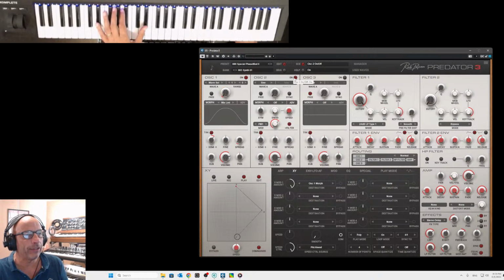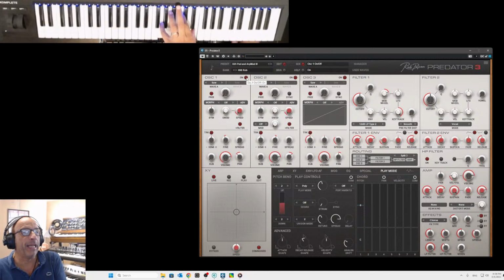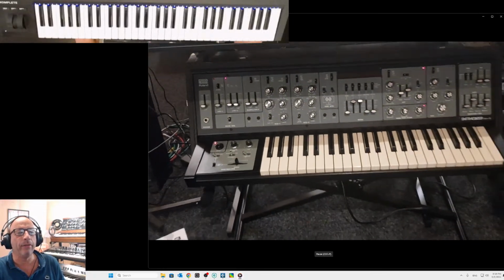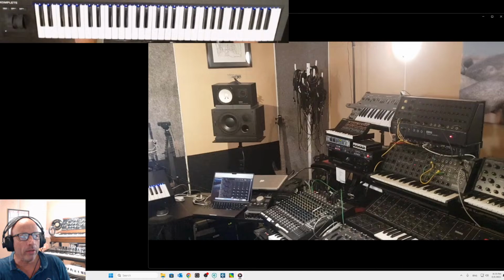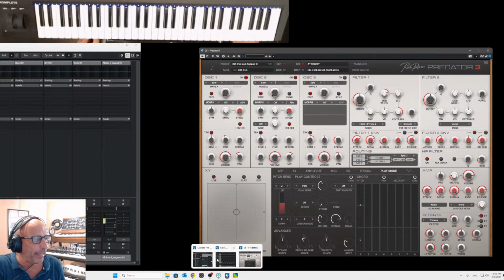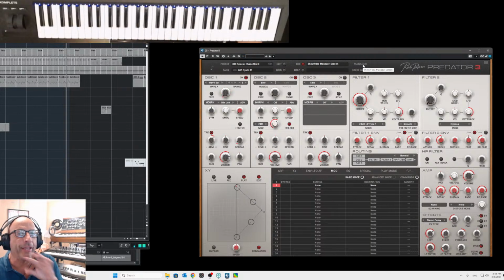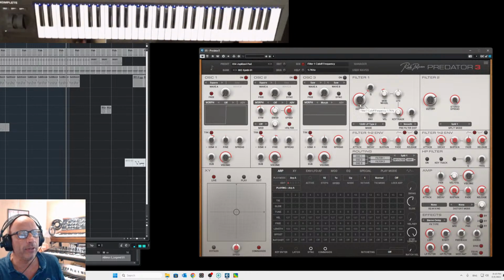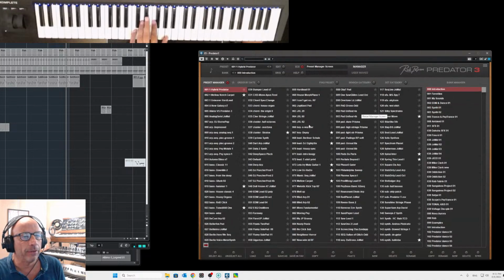Live Stream 8 August 2024 Predator-3 Session 2 & Studio tour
00:00 Predator-3 with special phase modulation
05:19 Predator-3 can go anywhere...
06:16 Presets of 1st of August 2024
08:29 Rob and his synth collection
31:01 Diamond strings and the typo...
36:28 Predator-3 tweaking
37:53 Special phase modulation
40:20 Sequencer Free row and wave morph
42:00 Stereo sounds with Filter Split mode
45:34 Old hardware ideas into RP synths
49:43 Versatile Predator-3!